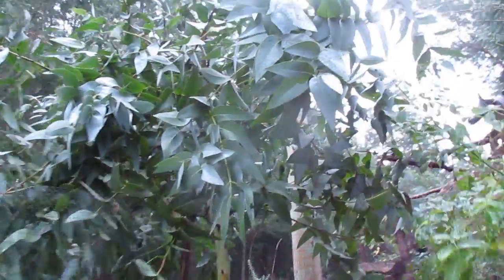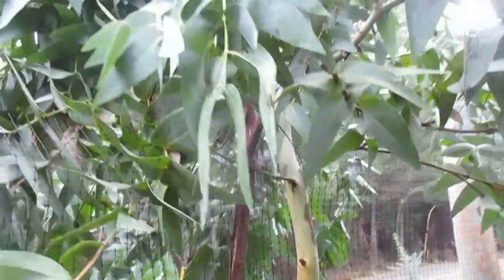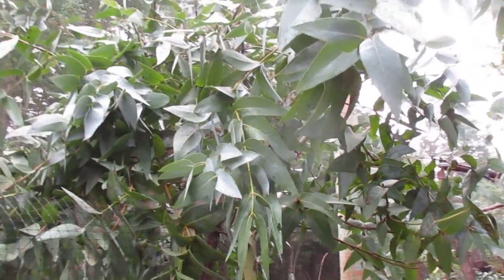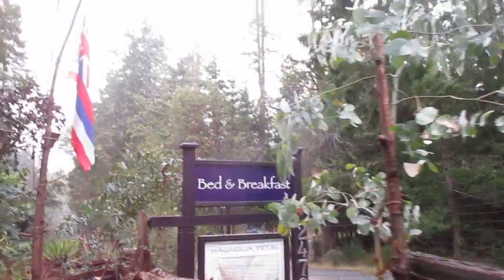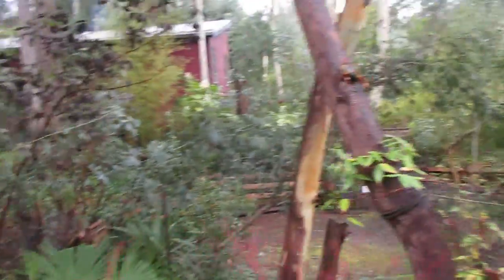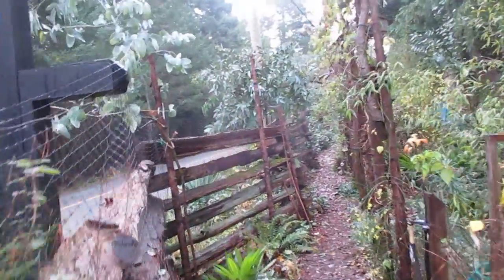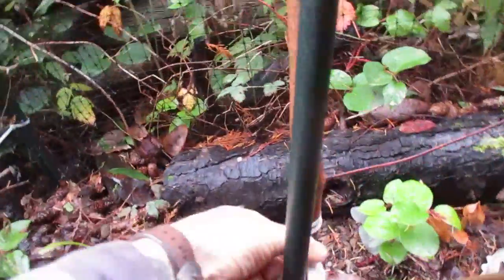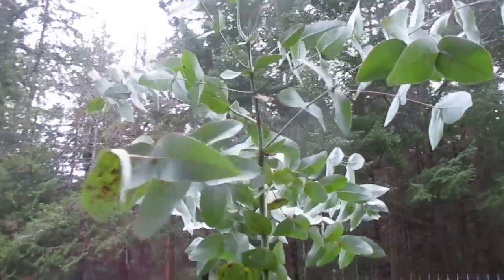Growing Eucalyptus nitens in the North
Eucalyptus nitens, commonly known as shining gum or silvertop, is a species of tall tree native to Victoria and eastern New South Wales.